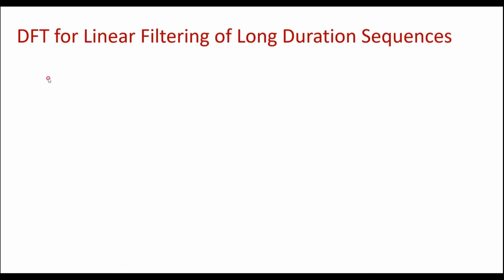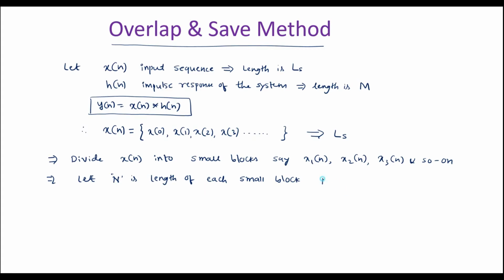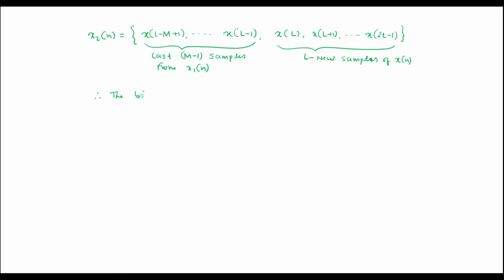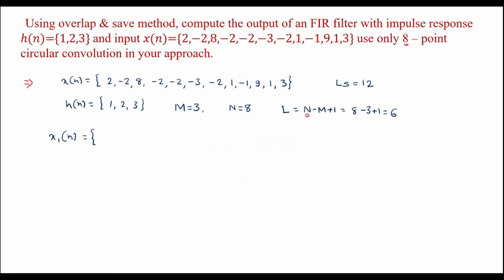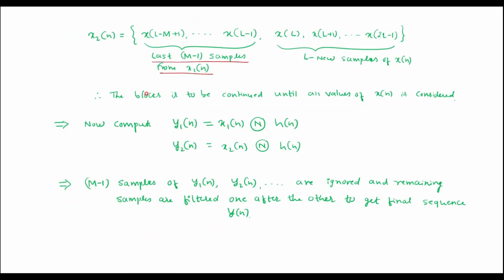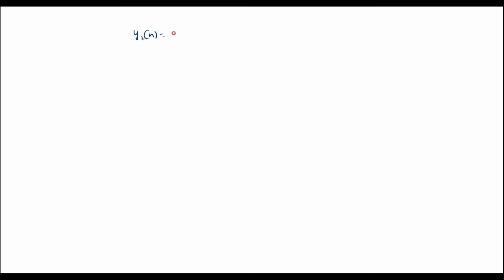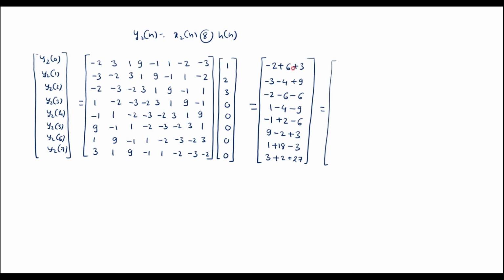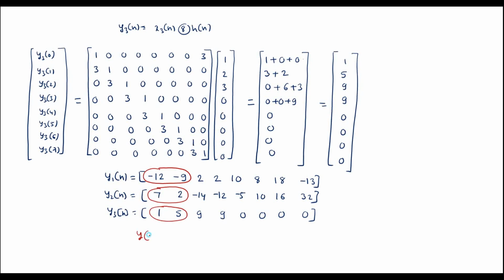Overlap & Save Method with example.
How to perform convolution between longer sequences